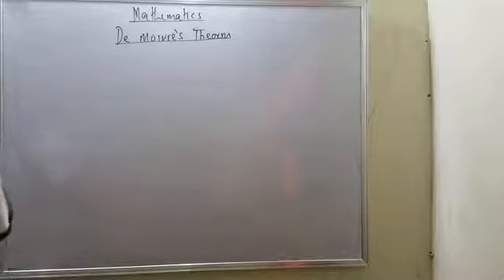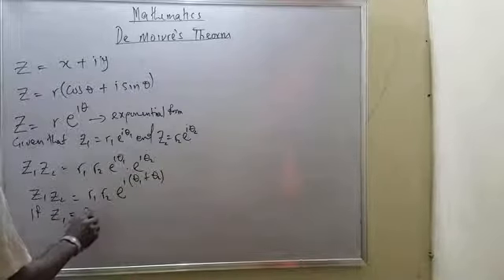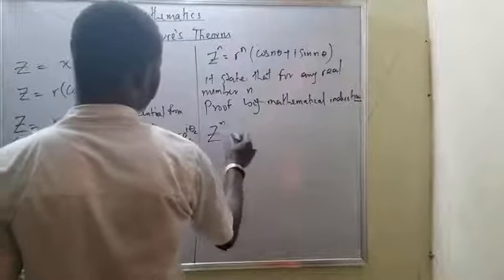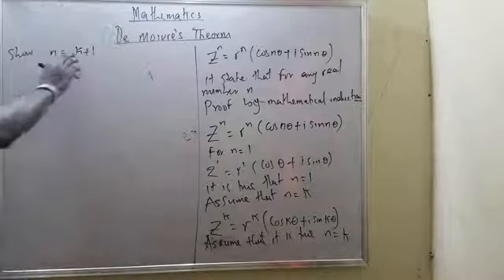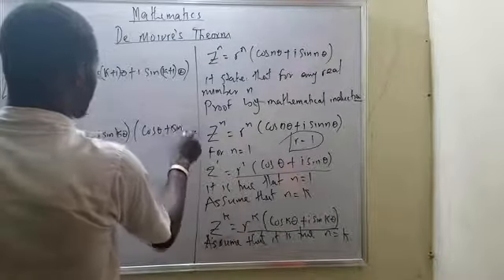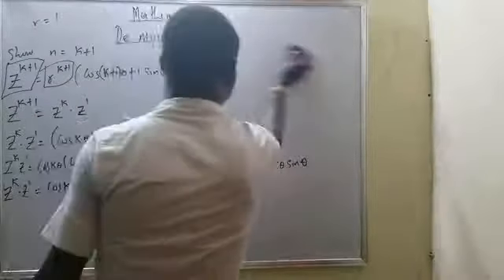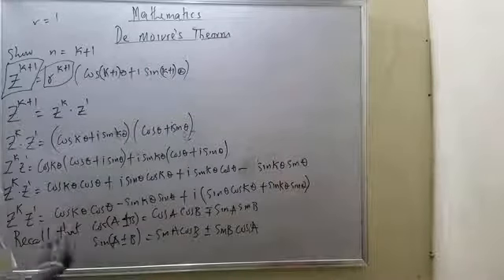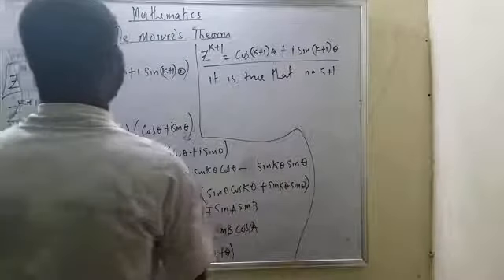De-moivre's theorem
Mathematical induction